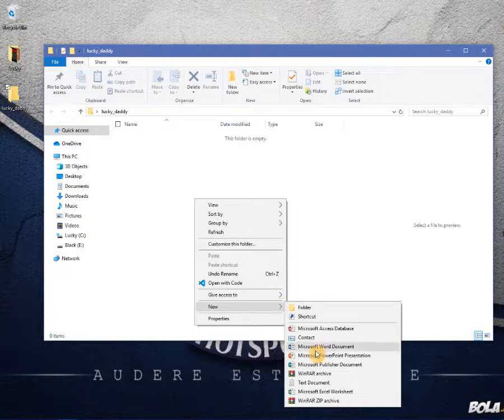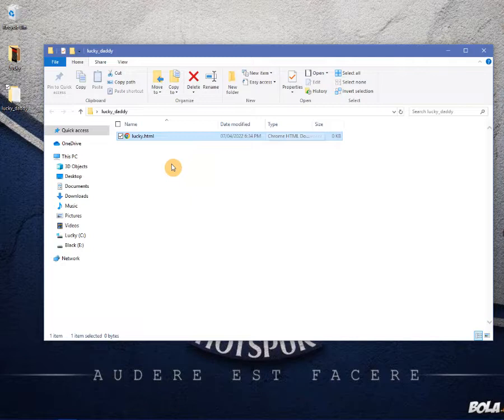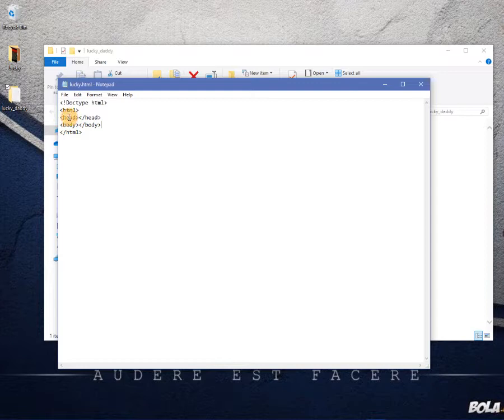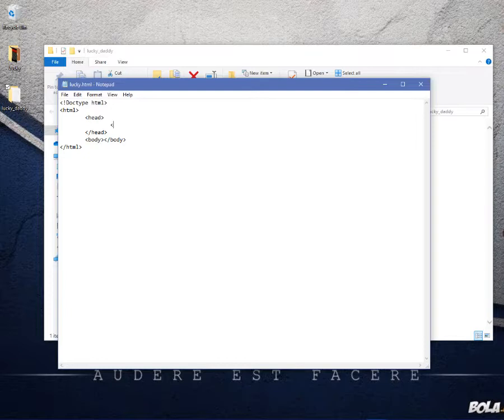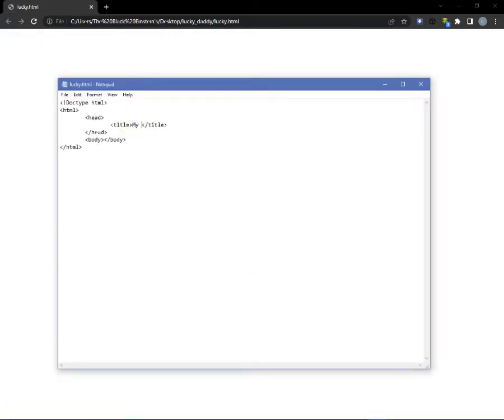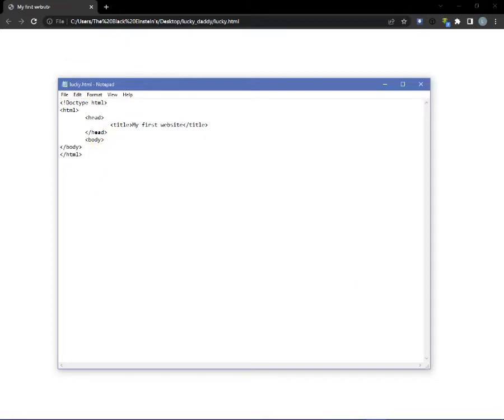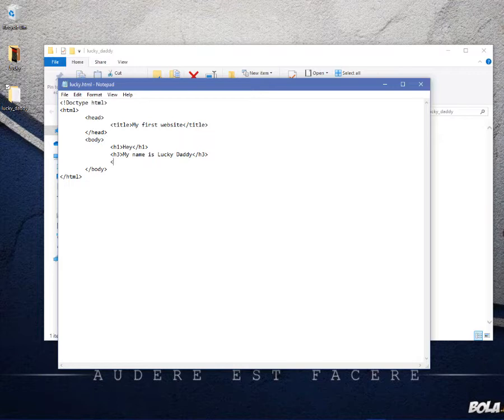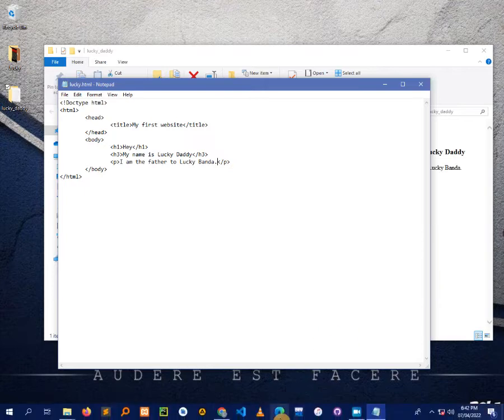Intro to HTML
This video share basic knowledge about HTML. I have written code for a simple structure of a web page.